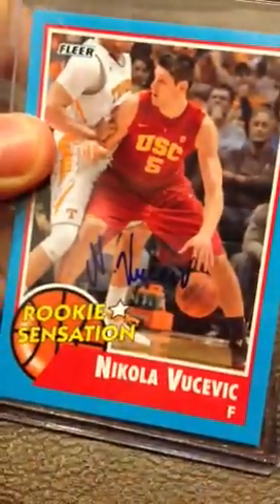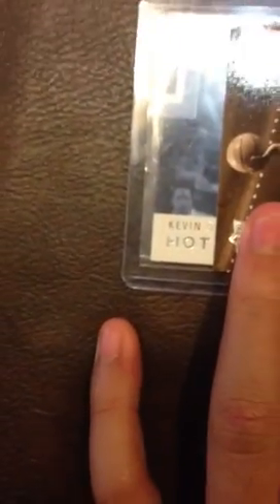Mojo 4 Package Mailday! KG